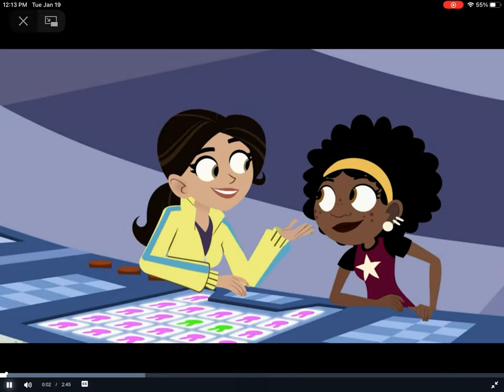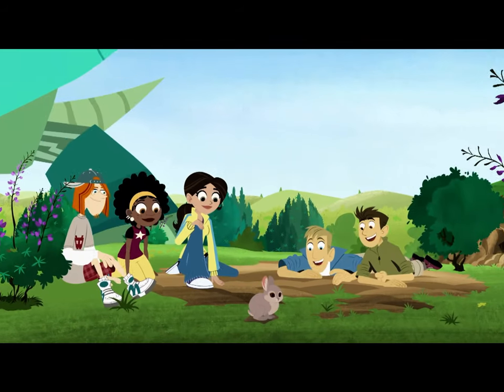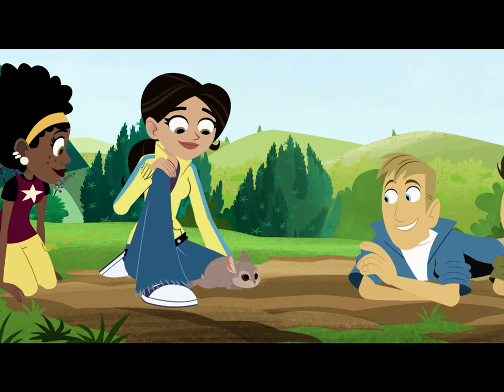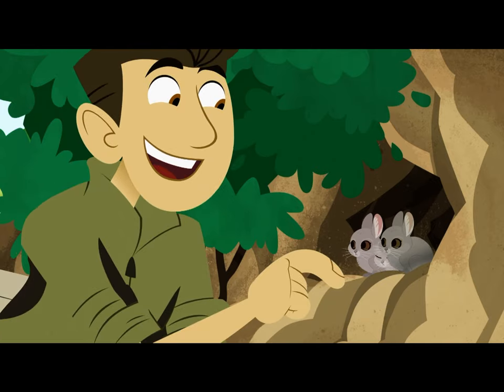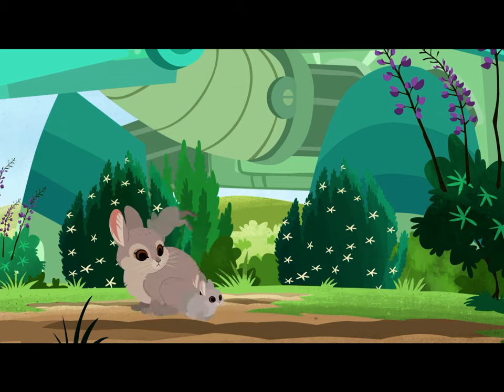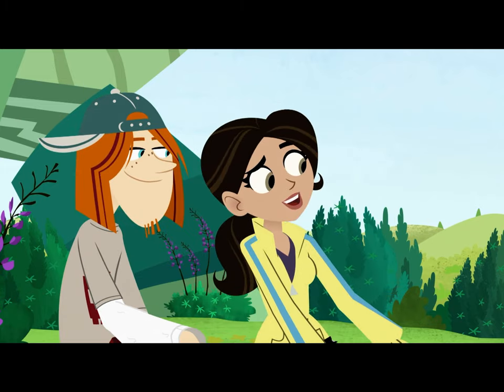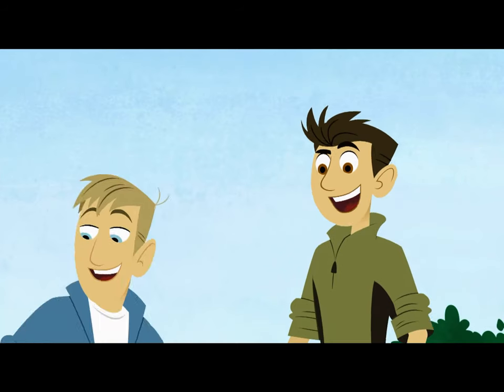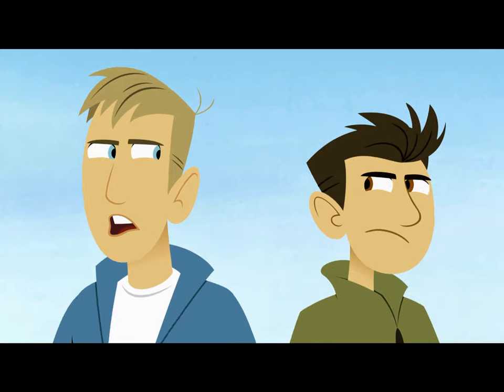Rabbit vs Hare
Which do you like more?